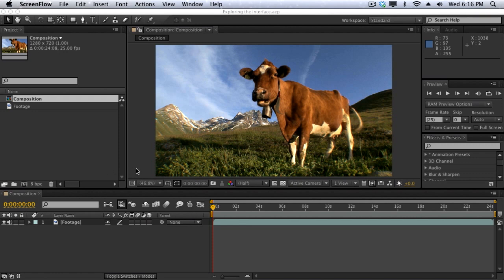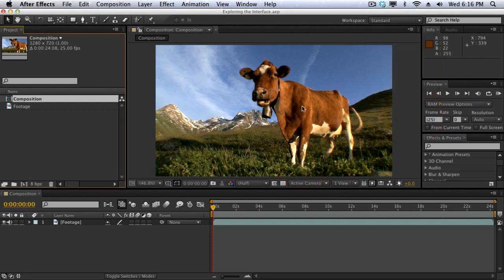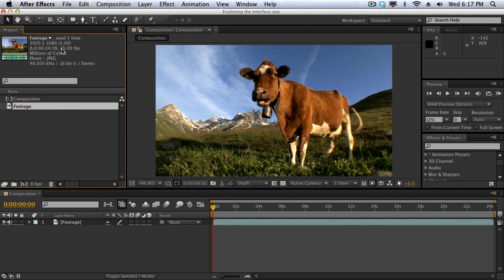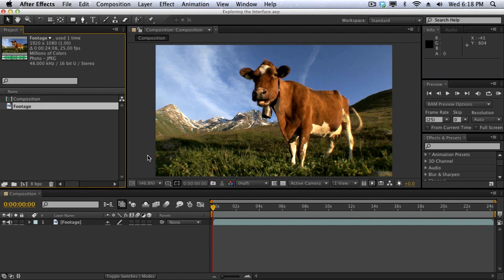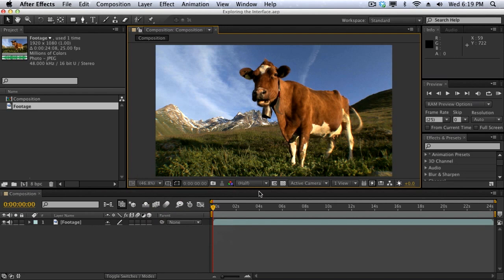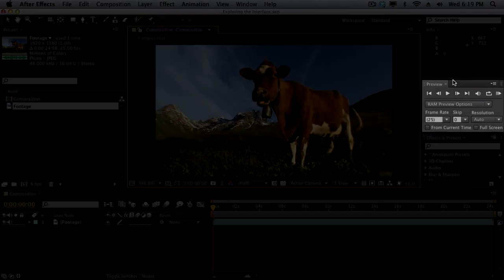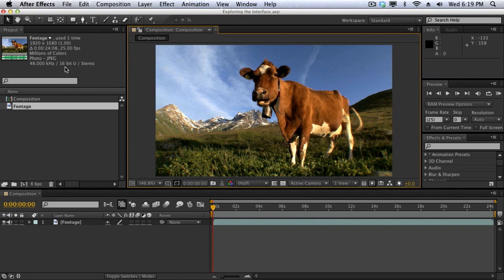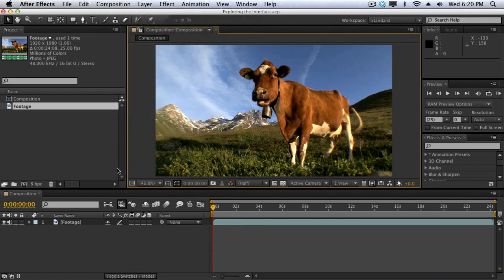02 Exploring the Interface